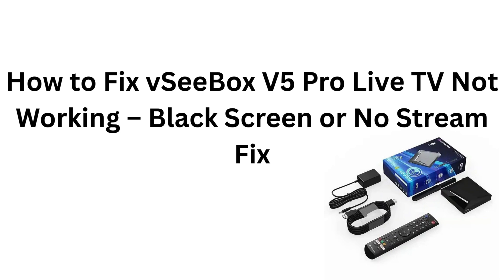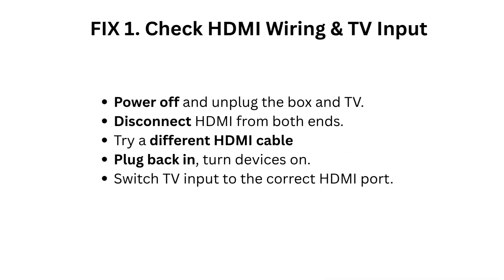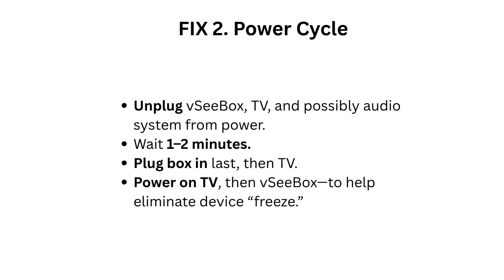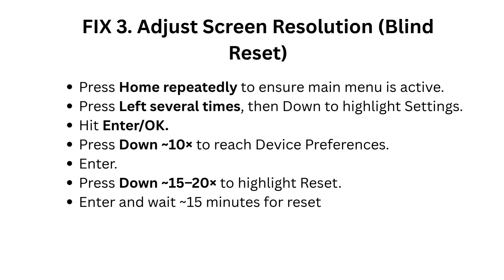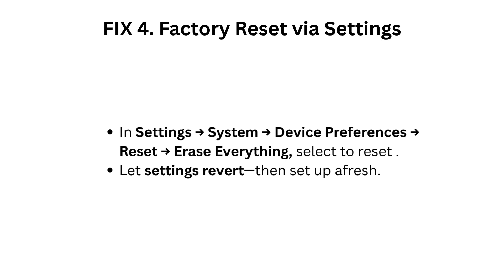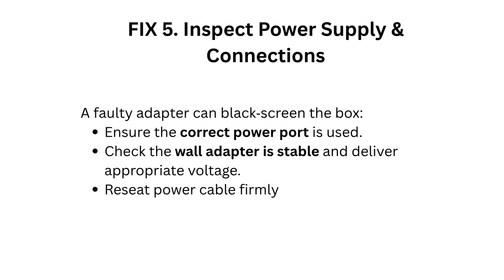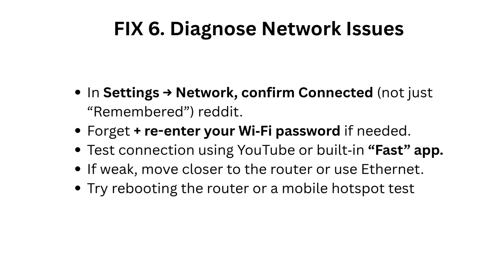How To Fix VSeeBox V5 Pro Live TV Not Working – Black Screen Or No Stream Fix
Are you struggling with your vSeeBox V5 Pro channels not working? In this video, we provide a detailed guide on how to fix issues related to Live TV not loading or displaying. Our expert tips will help you identify the root cause of the problem and implement effective solutions. From network settings to device updates, we cover everything you need to know to restore your Live TV functionality. Tune in and get your vSeeBox V5 Pro working smoothly again!